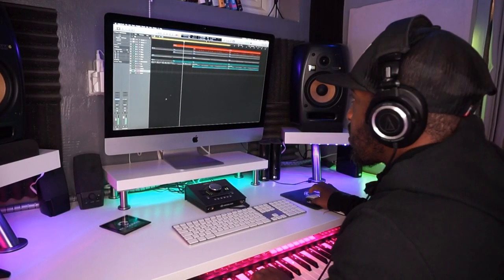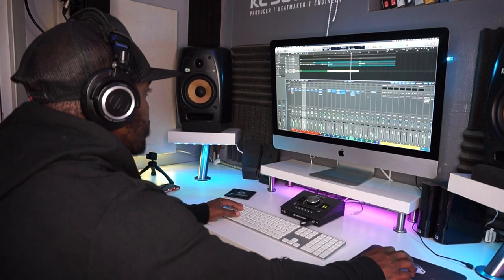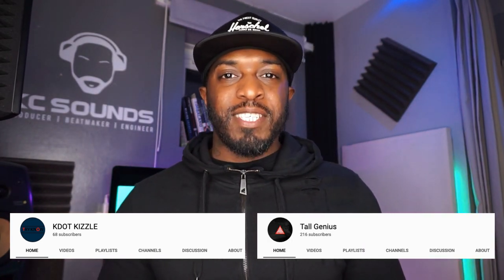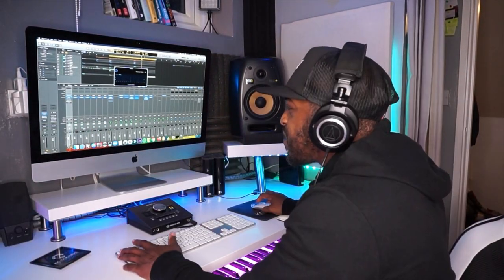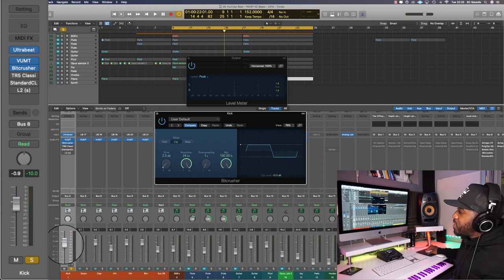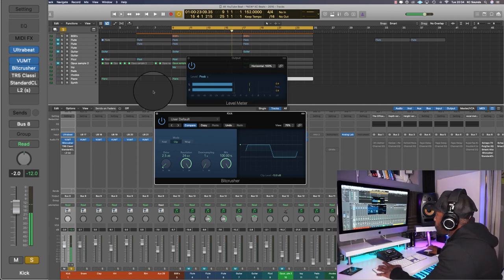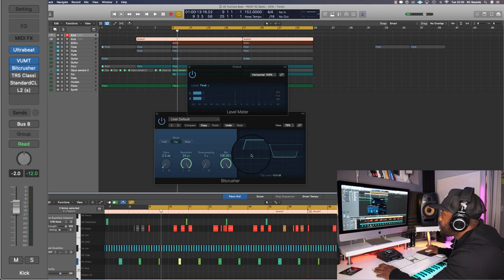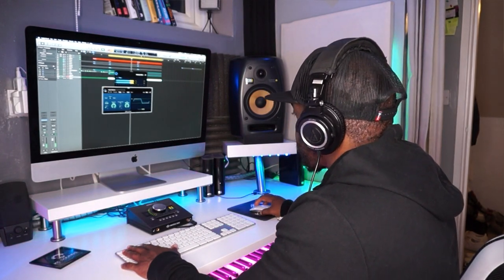How To Make Kicks HIT HARD In Logic Pro X | Loud Punchy Kicks Tutorial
Are you struggling to make kicks hit hard in Logic Pro X?

Watch this video where I show you how to achieve loud punchy Kicks without killing your Main Output with wild peaks.

There's a plugin that is severely slept on Logic Pro X that will make your kicks hit hard and tame the peaks at the same time - in just a couple small tweaks!